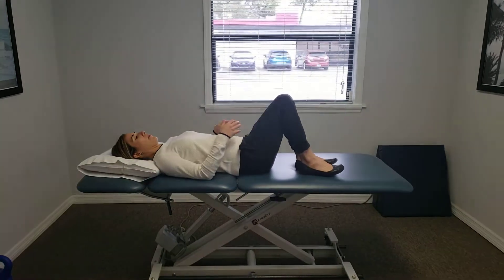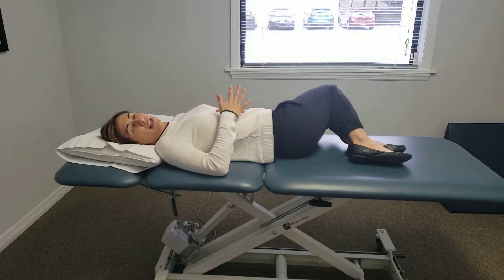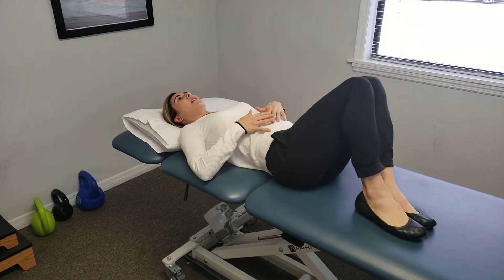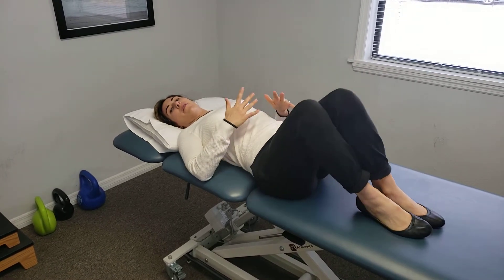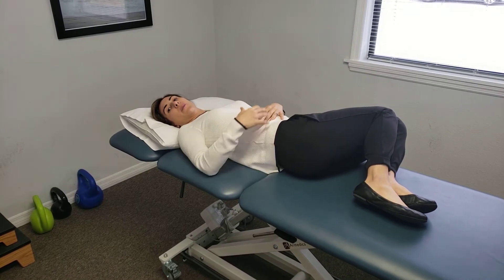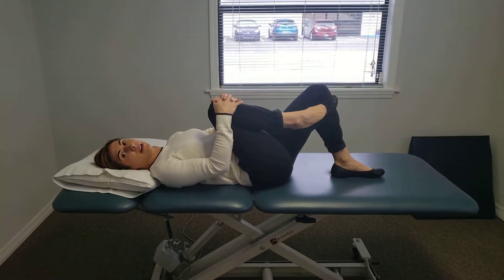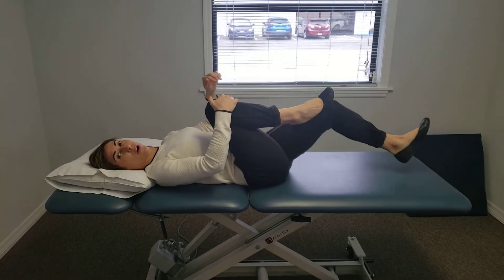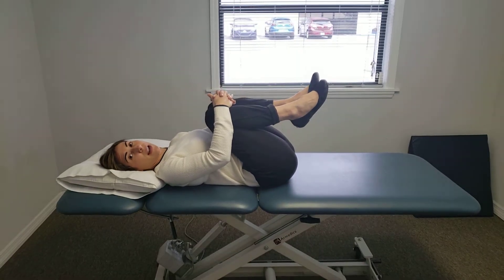2 Stretches You Can Do To Help Decrease Low Back Pain In the Morning | Pursuit Physical Therapy